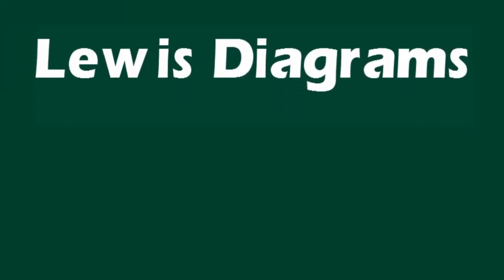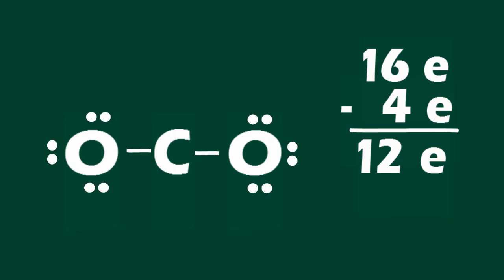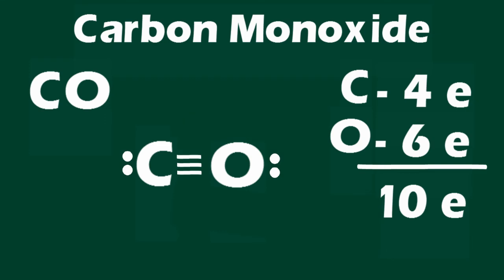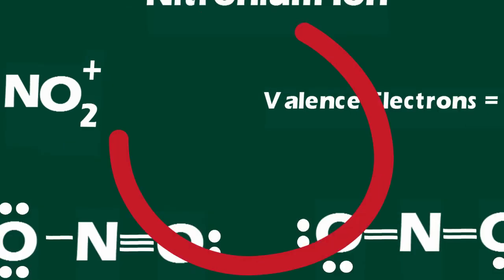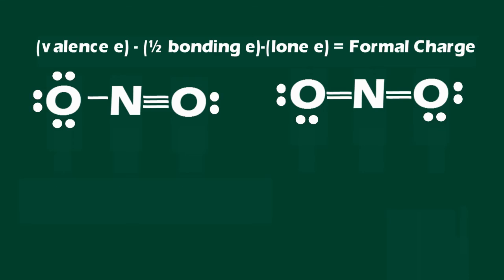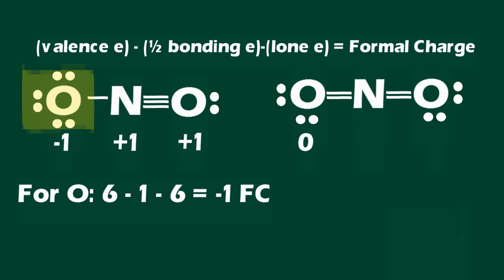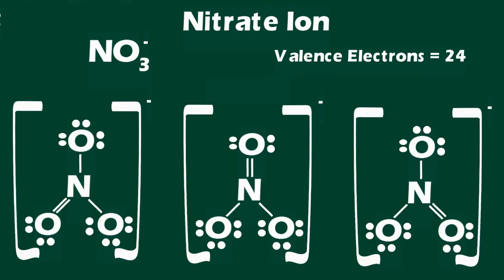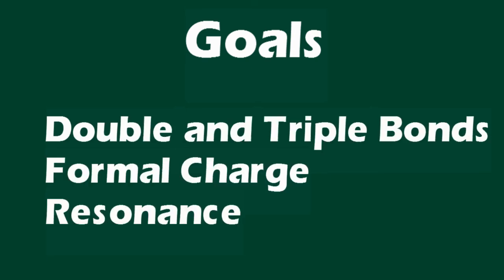Lewis Structures Double and Triple Bonds